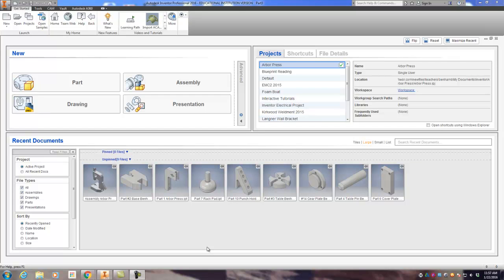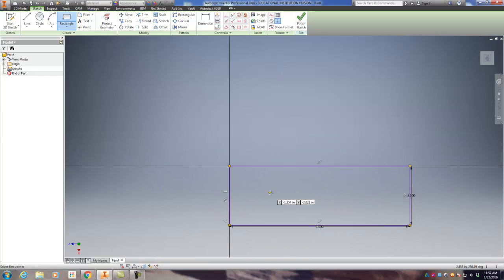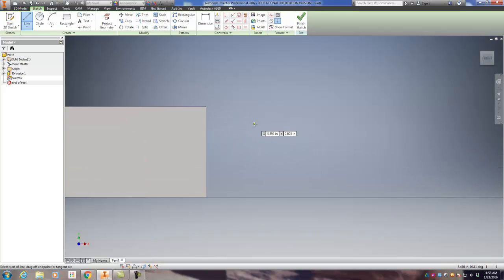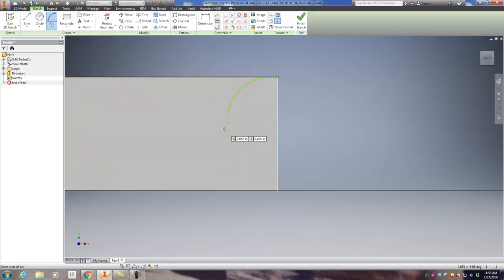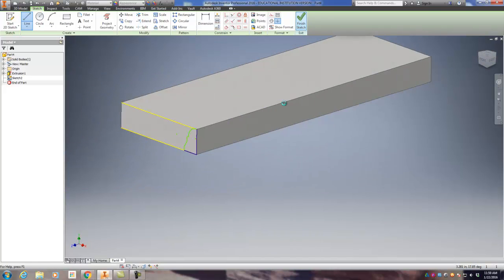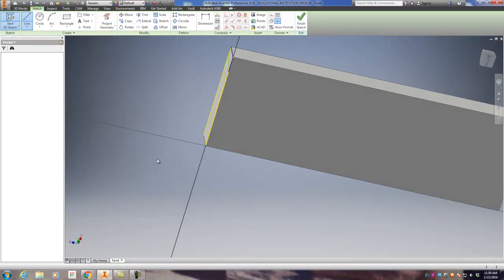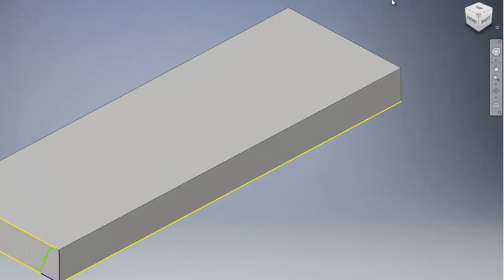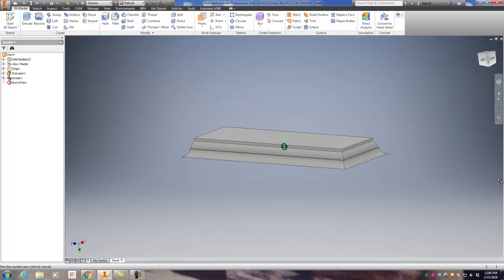Sweep Cut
Mantel clock routered edge